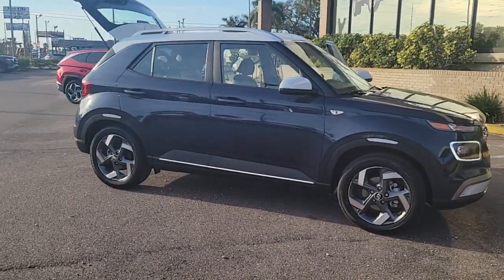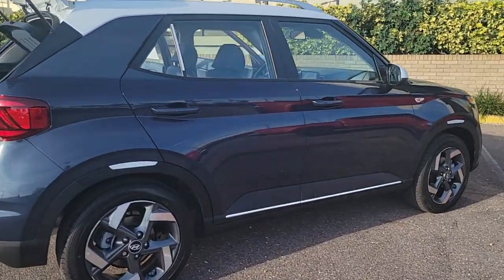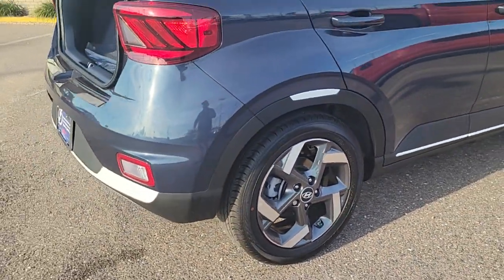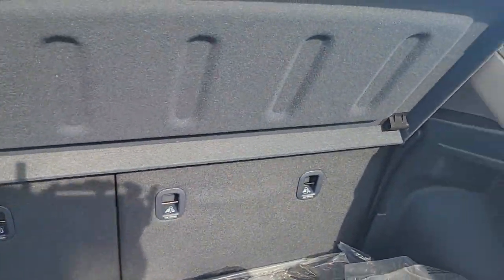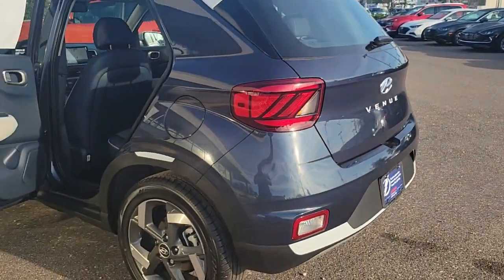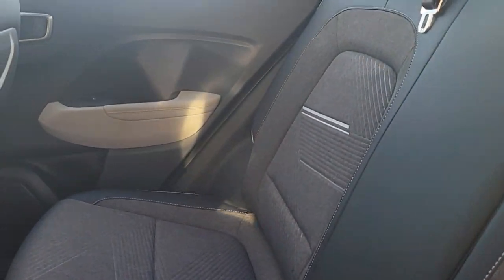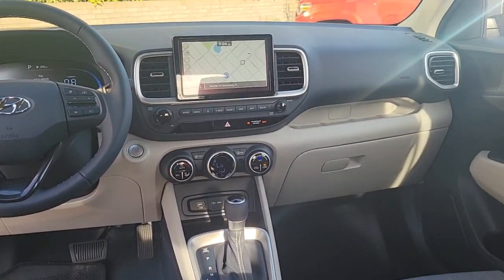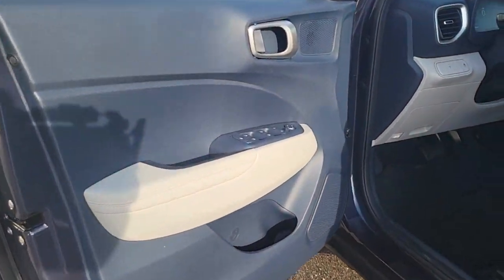2023 Hyundai Venue St. Petersburg, Tampa, Clearwater, Palm Harbor, Largo, FL 723364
Denim w/White Roof New 2023 Hyundai Venue Limited available in St. Petersburg, Florida at Crown Hyundai. Servicing the Tampa, Clearwater, Palm Harbor, Largo, FL area.

Crown Hyundai
5301 34th St. N.

29/33 City/Highway MPGbrbrbrAll prices plus sales tax tag and titling and dealer service fee of $999.00 which represents cost and profits to the selling dealer for items such as cleaning inspecting adjusting new vehicles and preparing documents related to the sale.